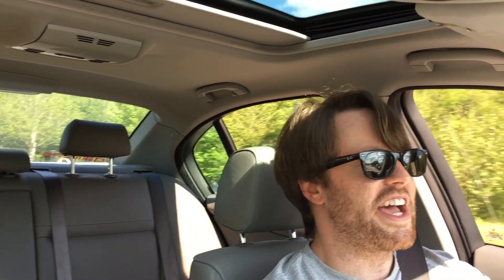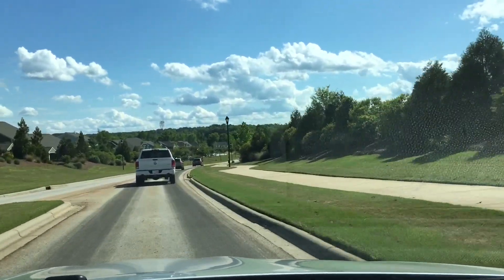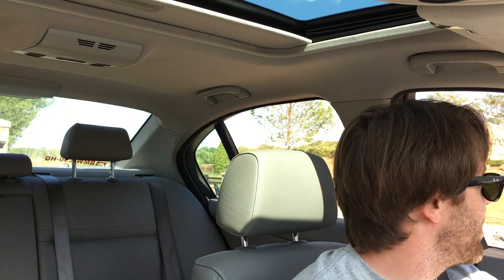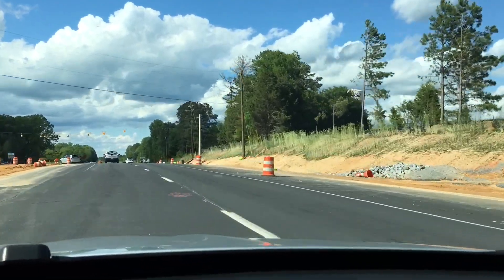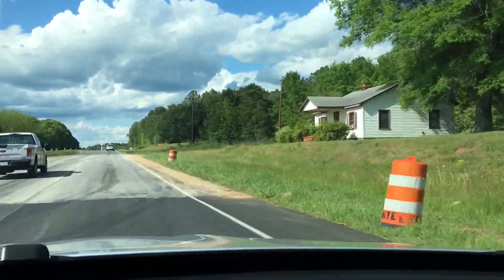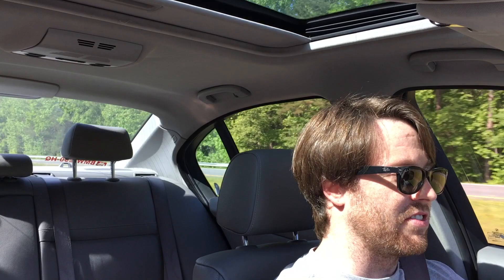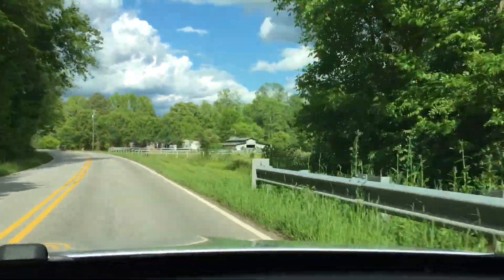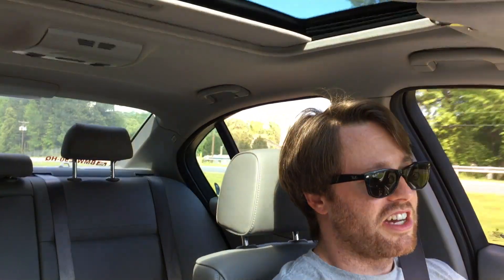My BMW is almost fully FIXED!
In this video I provide a quick update as the progress I have made on the BMW with the N54 Twin Turbo engine, the next steps, and my short term plans with the car.